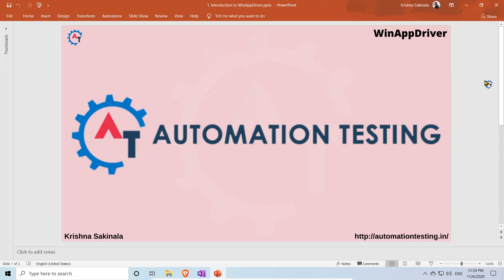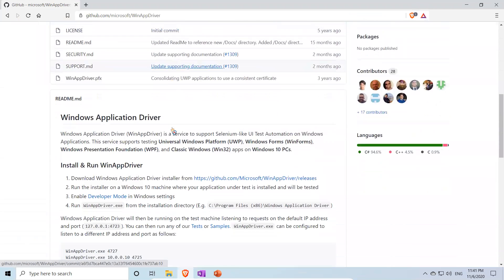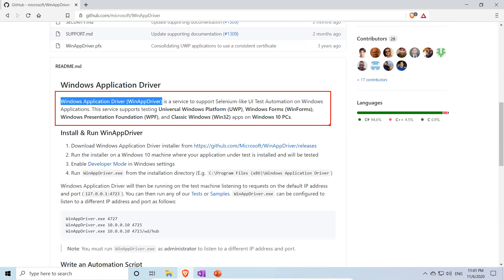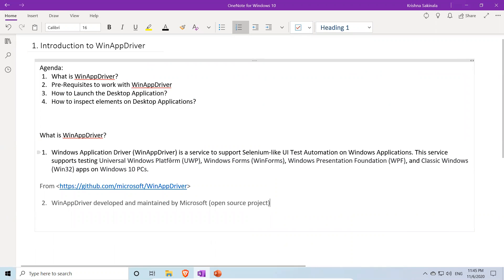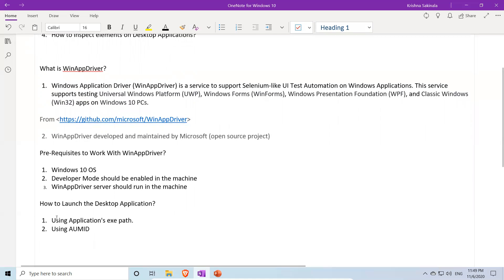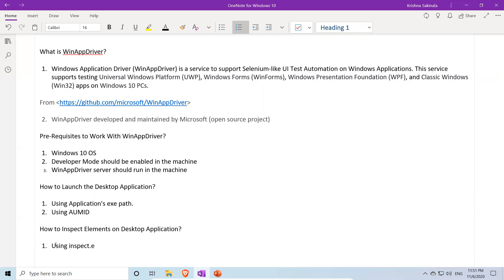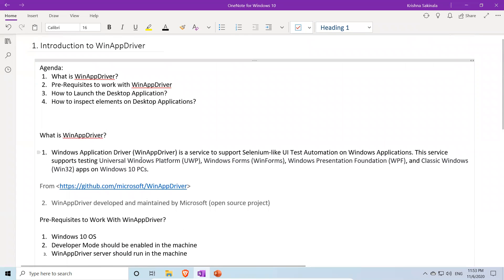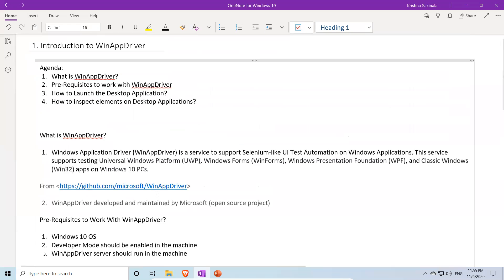1. Introduction to WinAppDriver - Mircorsoft Windows Application Driver - Desktop App Automation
Please use the following link to install the Katalon Studio:

 1. What is WinAppDriver?
 2. Pre-Requisites to work with WinAppDriver
 3. How to Launch the Desktop Application?
 4. How to inspect elements on Desktop Applications?

What is WinAppDriver?

 1. Windows Application Driver (WinAppDriver) is a service to support Selenium-like UI Test Automation on Windows Applications. This service supports testing Universal Windows Platform (UWP), Windows Forms (WinForms), Windows Presentation Foundation (WPF), and Classic Windows (Win32) apps on Windows 10 PCs.

 2. WinAppDriver developed and maintained by Microsoft (open source project)

Pre-Requisites to Work With WinAppDriver?

 1. Windows 10 OS
 2. Developer Mode should be enabled in the machine
 3. WinAppDriver server should run in the machine

How to Launch the Desktop Application?

 1. Using Application's exe path.
 2. Using AUMID

How to Inspect Elements on Desktop Application?

 1. Using inspect.exe
 2. Using WinAppDriver recorder
 3. Using Appium Desktop

Universal Windows Platform (UWP):
Universal Windows Platform is a computing platform created by Microsoft and first introduced in Windows 10. The purpose of this platform is to help develop universal apps that run on Windows 10, Windows 10 Mobile, Xbox One and HoloLens without the need to be rewritten for each.

Windows Forms (WinForms):
Windows Forms is a free and open-source graphical class library included as a part of Microsoft .NET Framework or Mono Framework, providing a platform to write rich client applications for desktop, laptop, and tablet PCs.

Windows Presentation Foundation (WPF):
Windows Presentation Foundation is a free and open-source graphical subsystem originally developed by Microsoft for rendering user interfaces in Windows-based applications.

Classic Windows (Win32):
Win32 is the main set of Microsoft Windows APIs used for developing 32-bit applications.